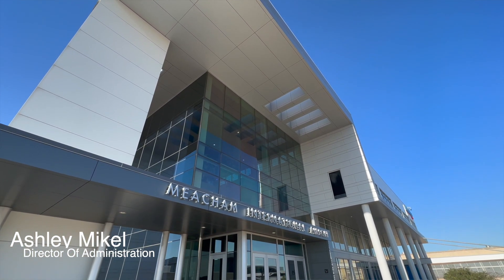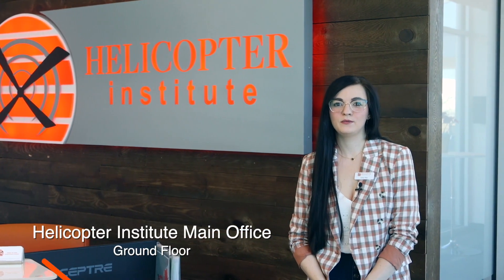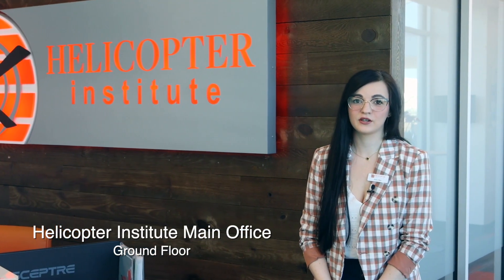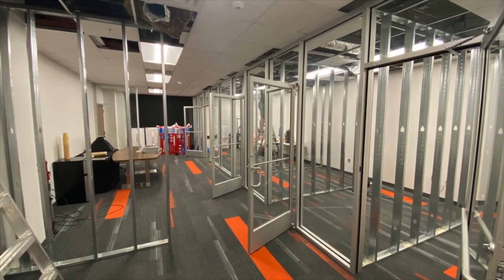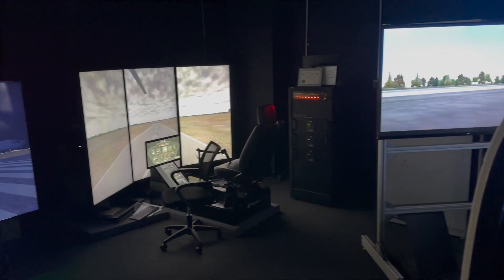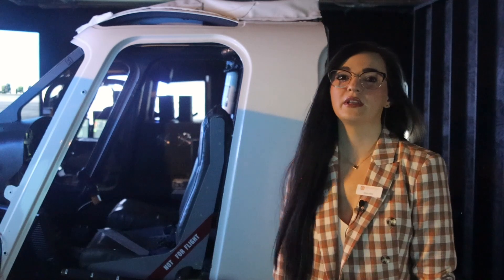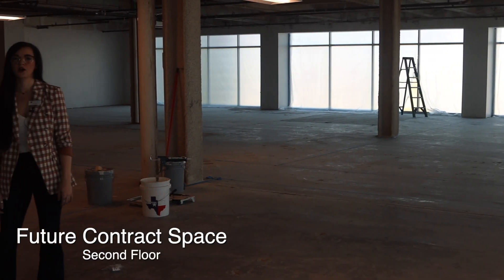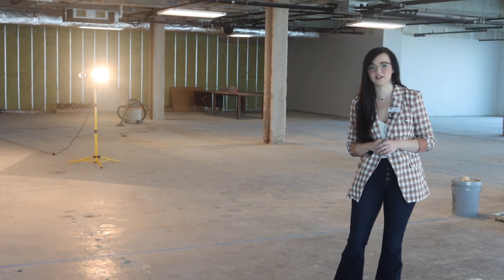Helicopter Institute Headquarters Office Tour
Join Ashley Mikel, Director of Administration as she takes you on a tour of Helicopter Institute Headquarters in Fort Worth, Texas.